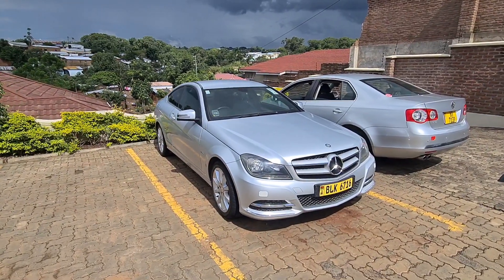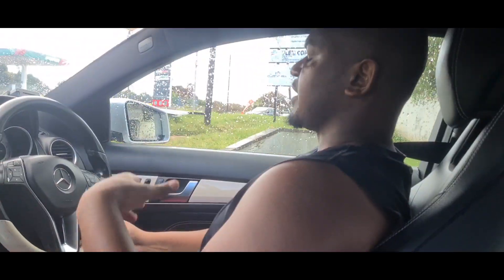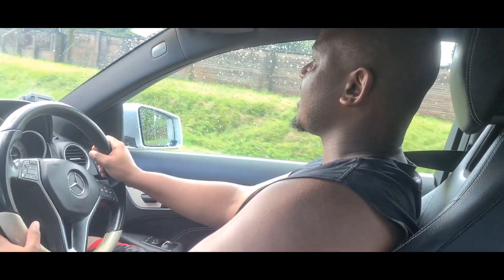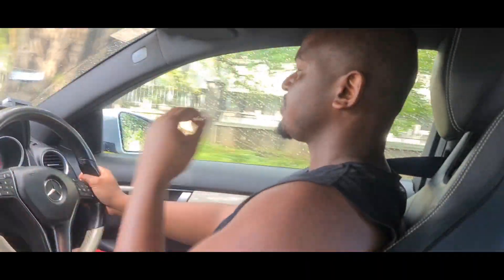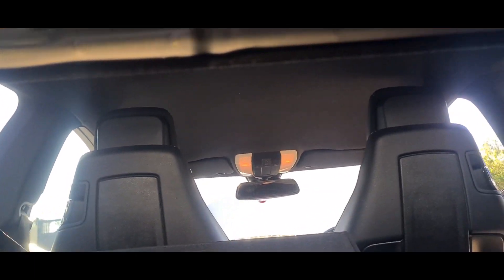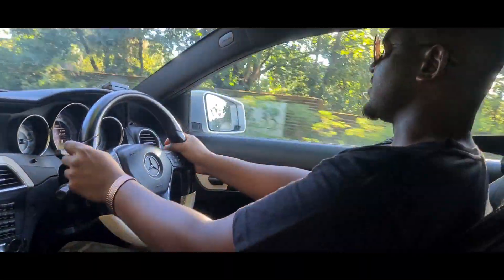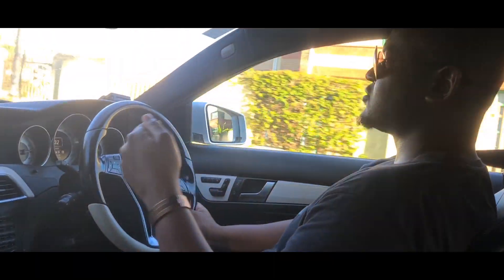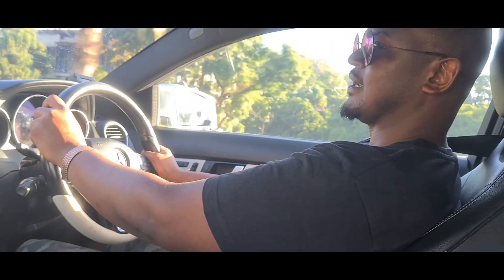My First Car Review - 2012 Mercedes C180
I'm quite passionate about cars and I want to share some information for anyone in the market for a used Mercedes.

What do you guys think? Should I do more of these?